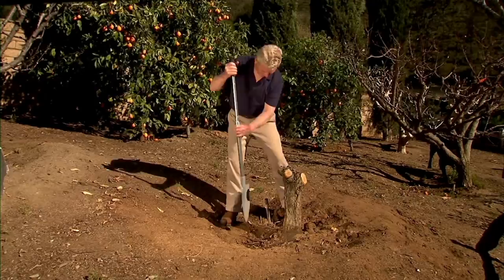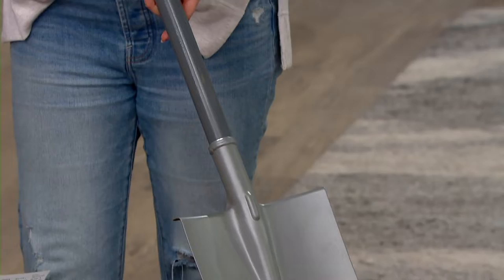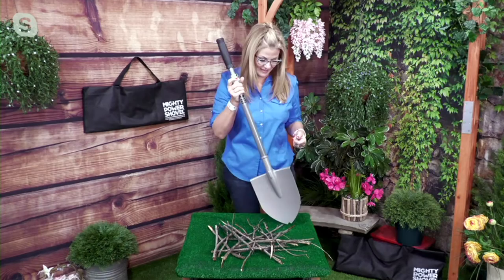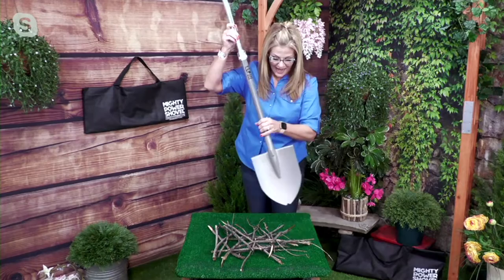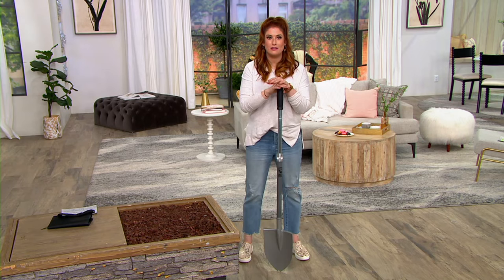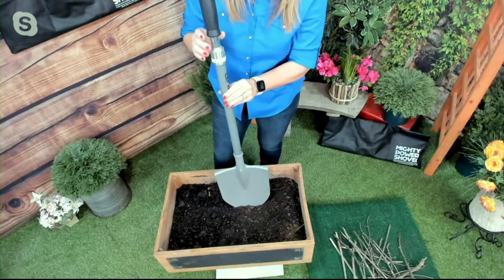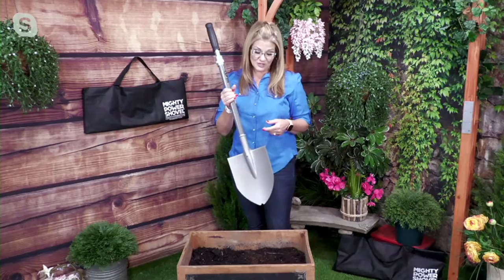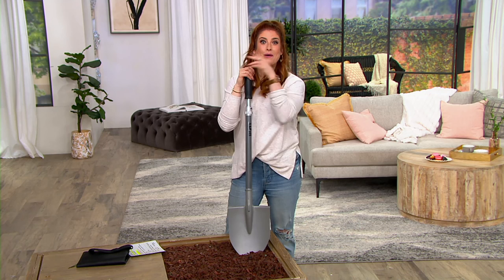Bernini 50" Collapsible EZ Root Shovel on QVC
Bernini 50" Collapsible EZ Root Shovel

Tougher than your average tool, the Mighty XL Power Shovel digs into hard ground and helps break down obstacles in its way. From Bernini.